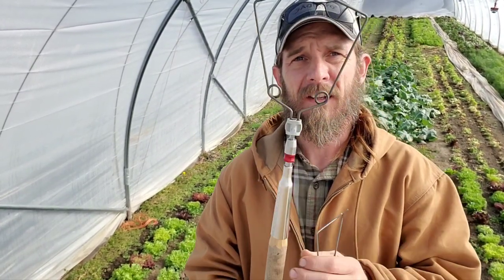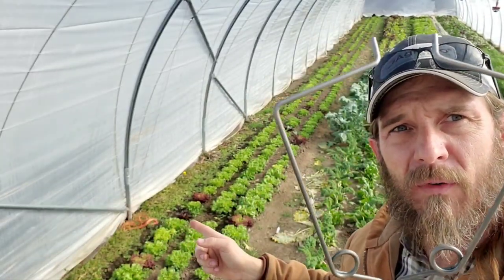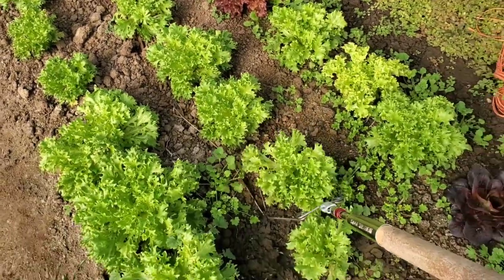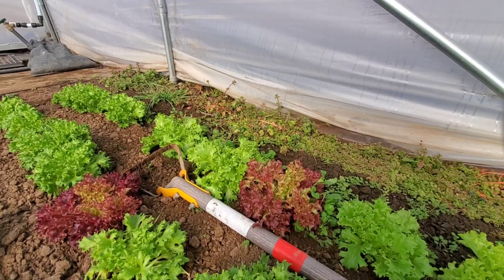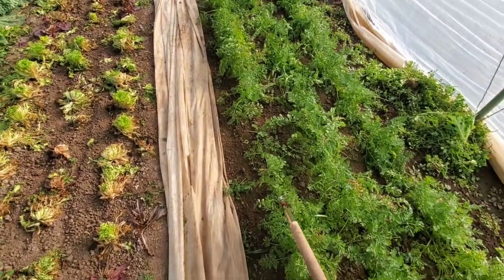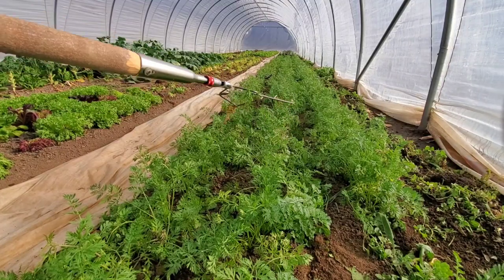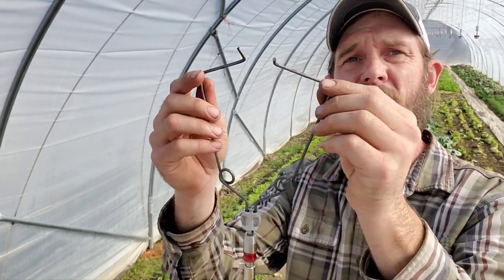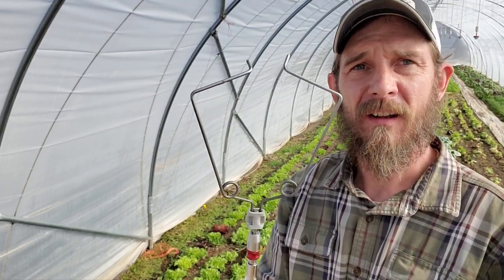Neversink Farms Torsion Wire Hoe Review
Here we test out the Never Sink Farm's Tortion Wire Hoe Weeder and discover a new way to use it even better! A great addition to every market garden, homestead, or personal garden!

Be sure to check out SeedTime, the most power program to plan your farm season & personal garden. And, it's FREE!

Don't forget to head over to arkenbergfarms.com for all of the latest digital tools, training, and Greenhouse accessories.